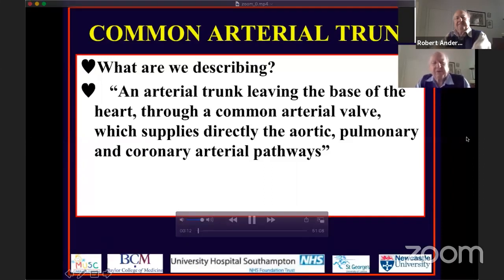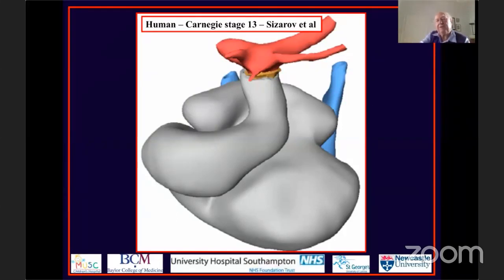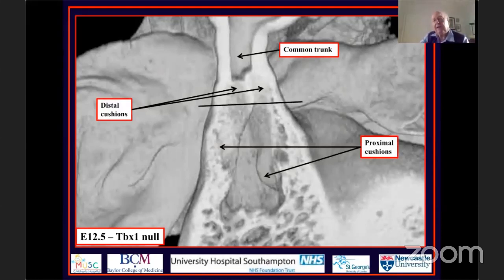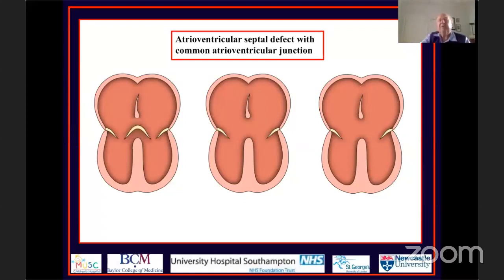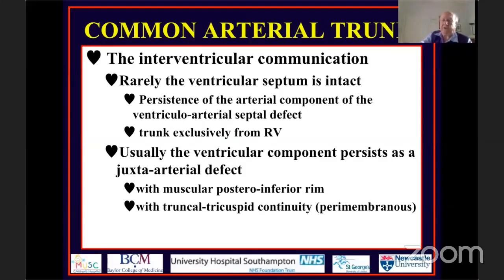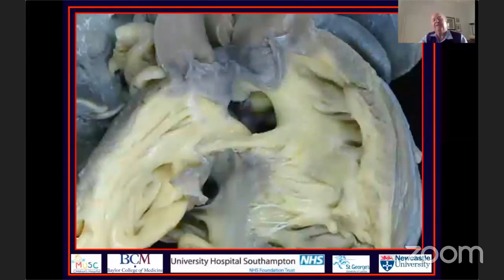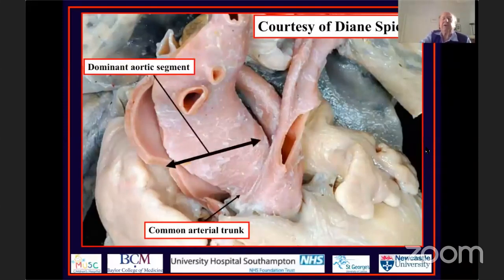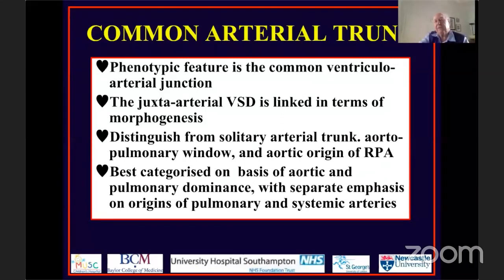COMMON ARTERIAL TRUNK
Prof. Anderson Classroom